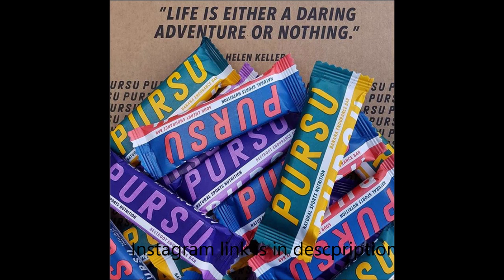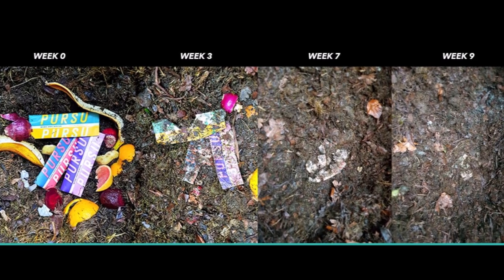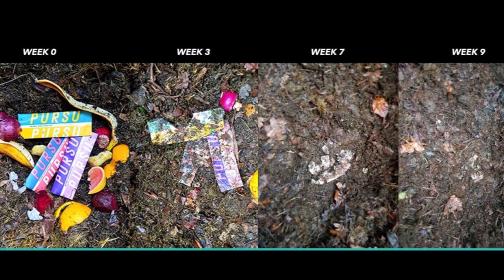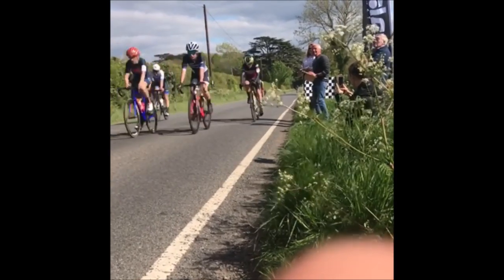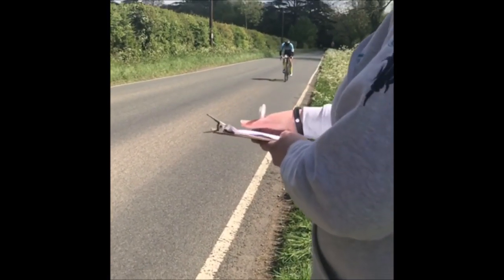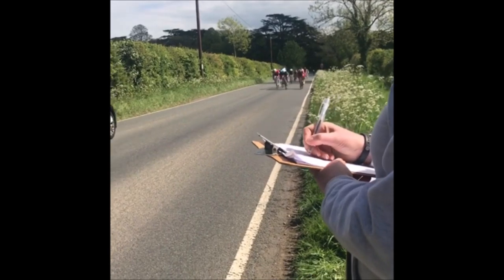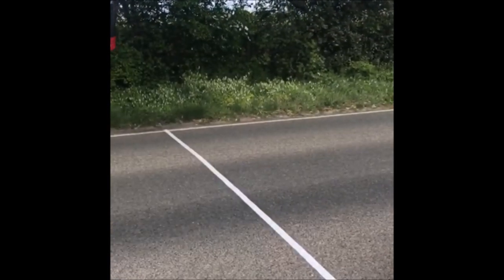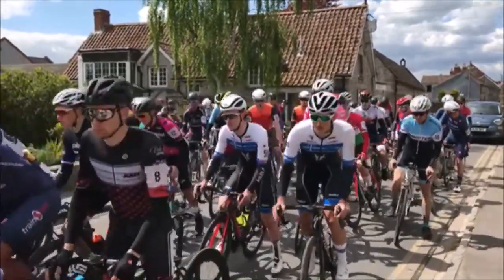Revolutionary CYCLING FOOD? + Race Analysis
Check them out as they are vegan, plastic free and delicious bars - would recommend highly. Also got round my second ever national B road race which was mega.